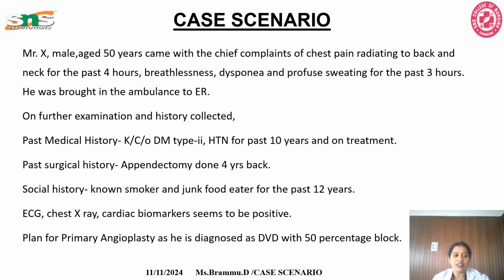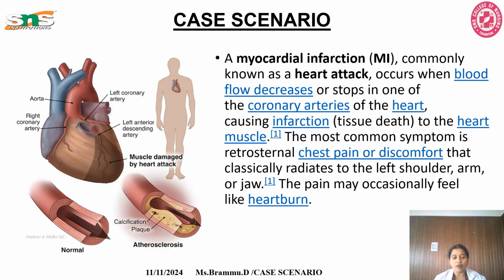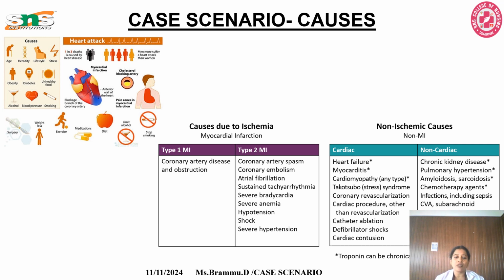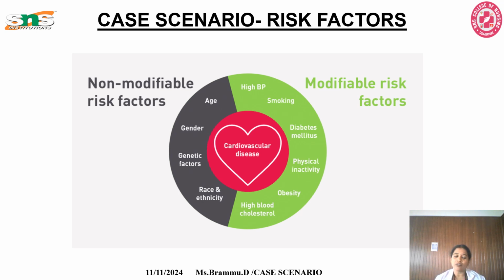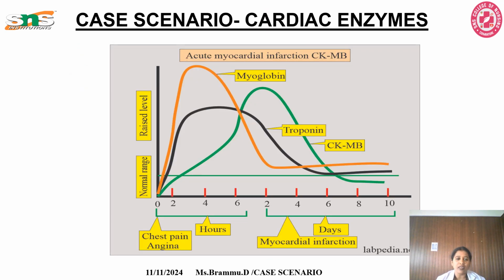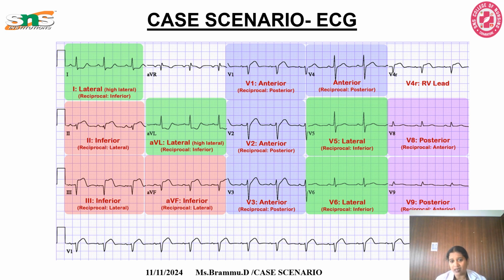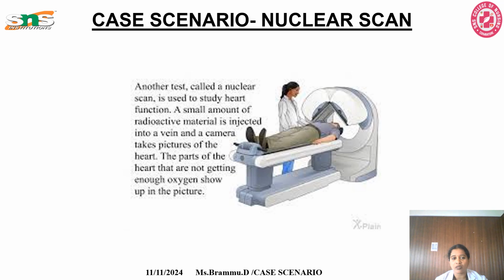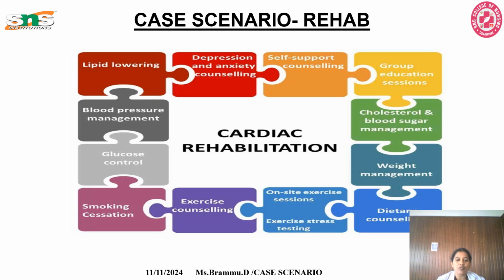10. CASE SCENARIO MI / Ms.Brammu.D/ Assistant Professor/ SNS College of Nursing/Coimbatore